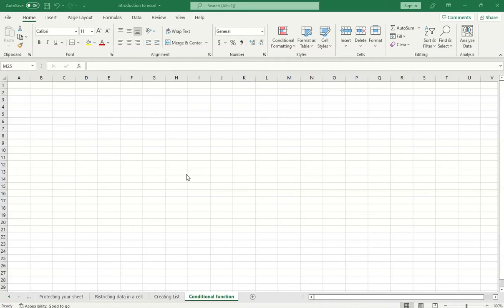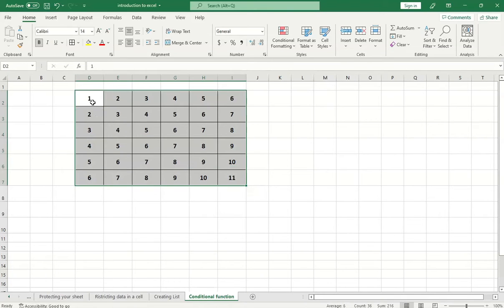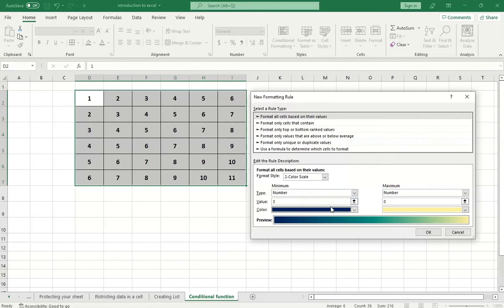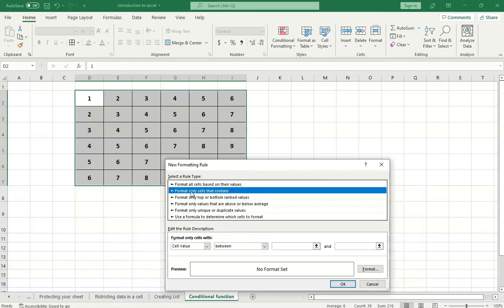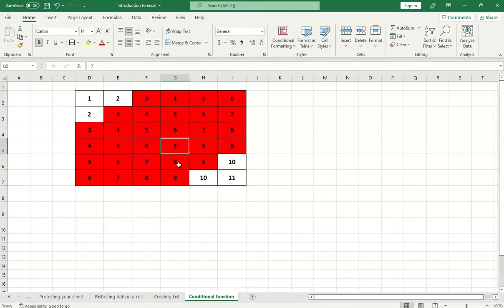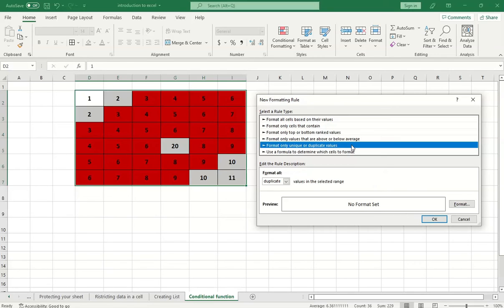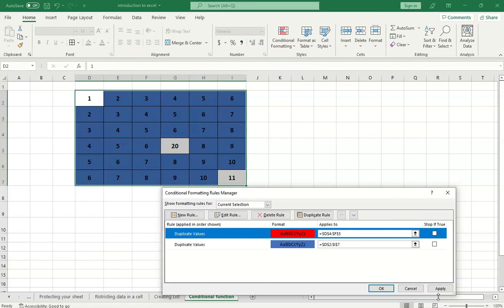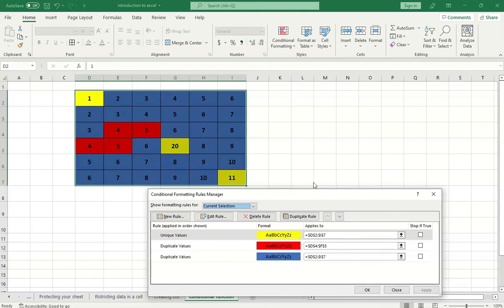Lecture 20 Conditional Formatting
in this lecture we will learn Conditional Formatting